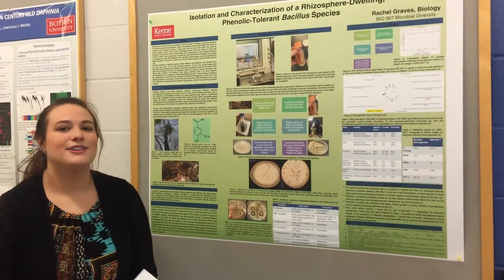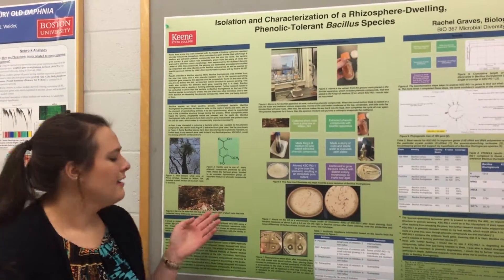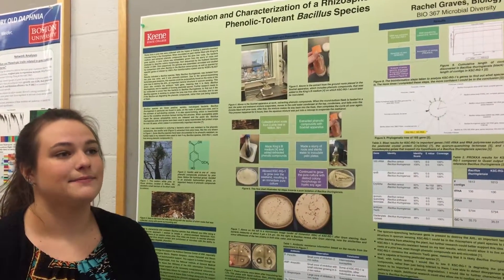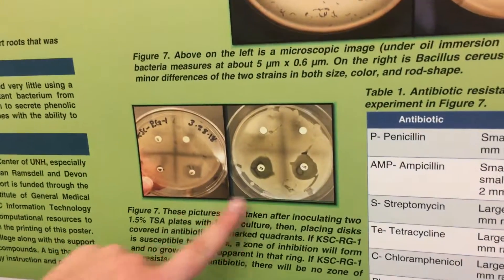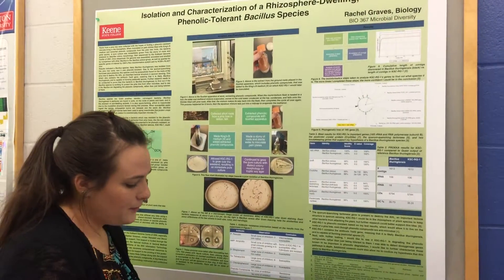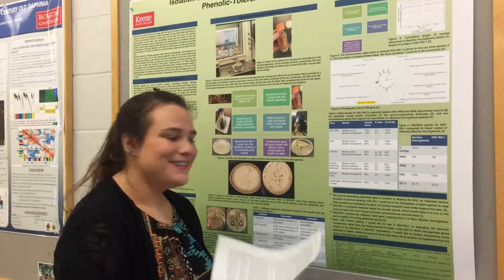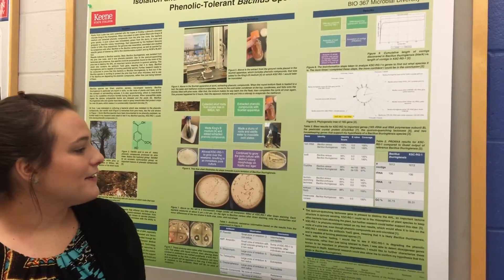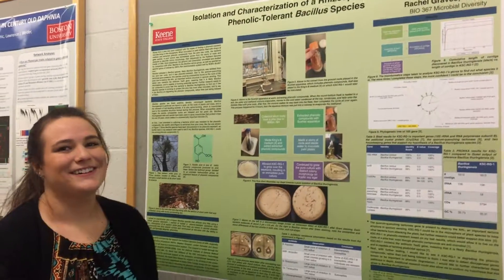Rachel Graves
Rachel Graves Microbial Diversity (BIO 367) poster presentation. 2018.